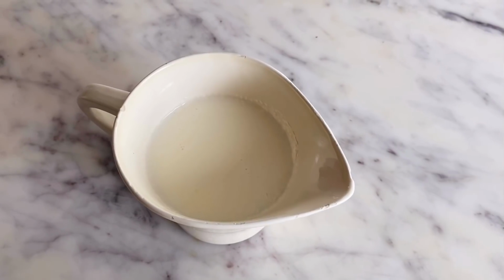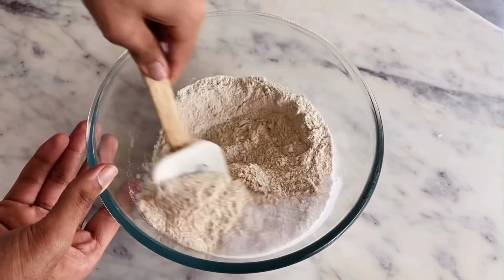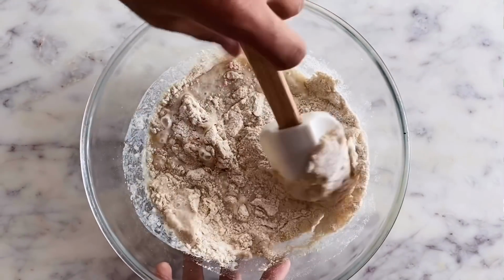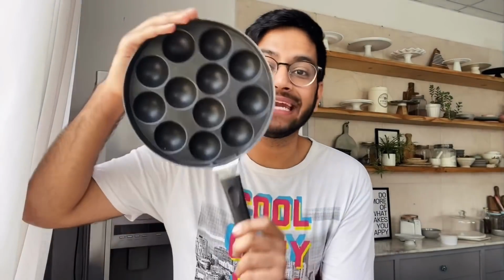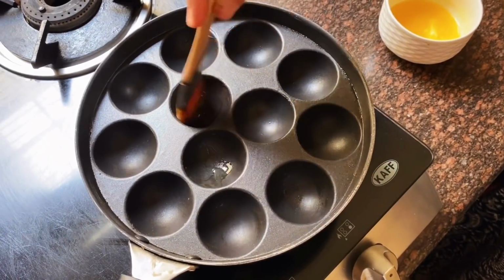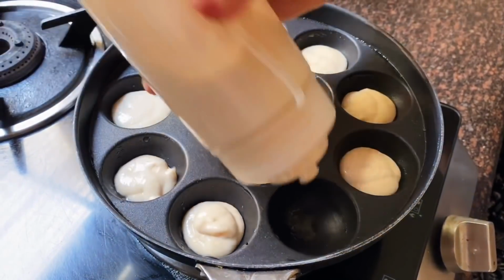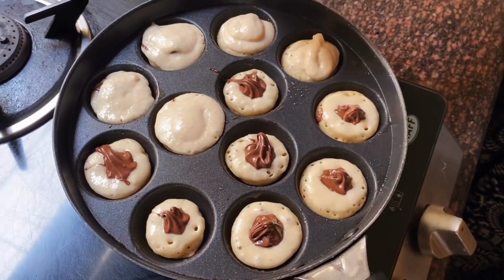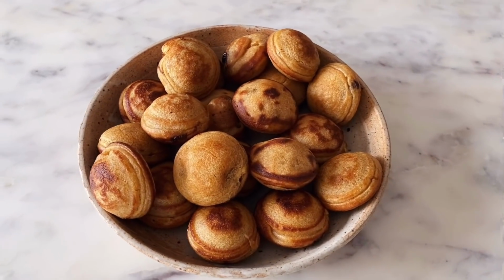Nutella Pancake Bombs| Eggless, Wholewheat Nutella Stuffed Mini Pancakes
Sunday calls for a delicious breakfast and for its these Nutella filled Pancake Bombs!! These are Eggless and made with whole wheat flour and filled with everyone’s favourite Nutella!

If you don’t have these pans, you could still use this recipe to make Wholewheat Eggless Pancakes, that are sooo good!

INGREDIENTS-

2 cups milk
1 tbsp vinegar
2 cups whole wheat flour / all purpose flour
1/4 cup sugar ( add more if you want your pancakes to be sweeter)
1 tsp baking powder
1/2 tsp baking soda
1 tsp vanilla extract
1/4 cup oil / melted butter
1/4 cup hot water